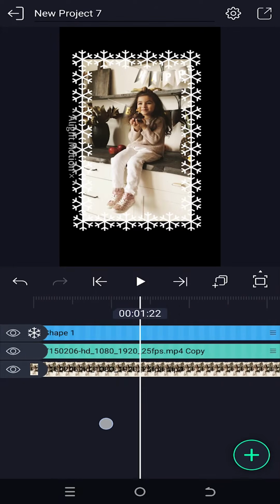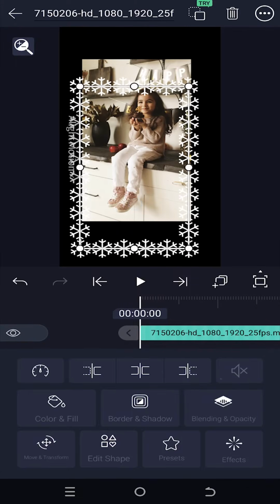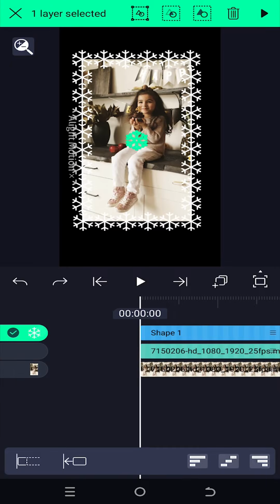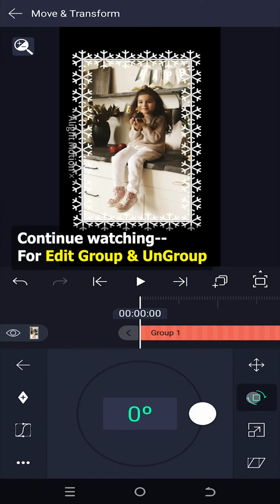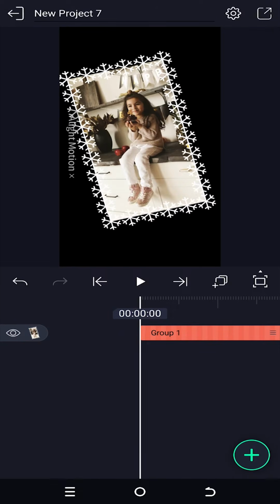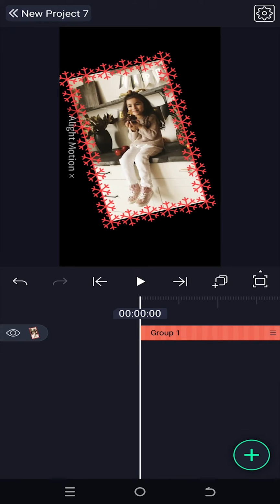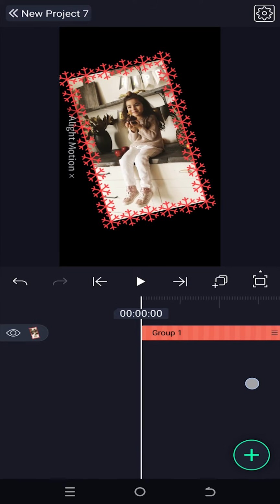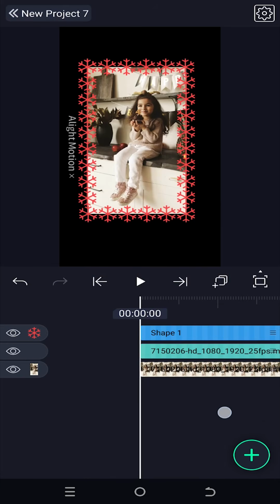Group and Ungroup Layers | Alight Motion Tutorial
In this tutorial, I’ll cover the basics of grouping, editing groups, and ungrouping layers in Alight Motion. This is a beginner-friendly tutorial on video editing in Alight Motion.